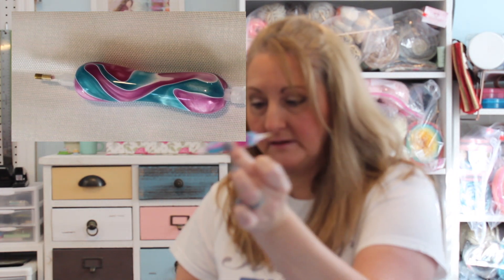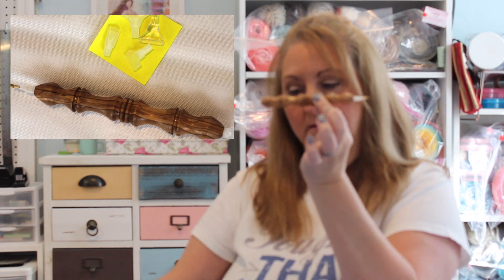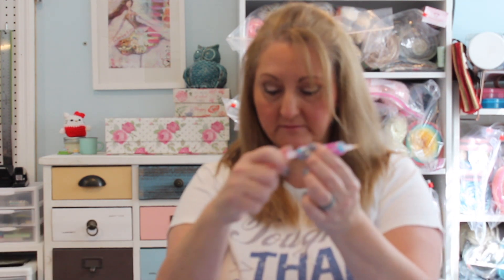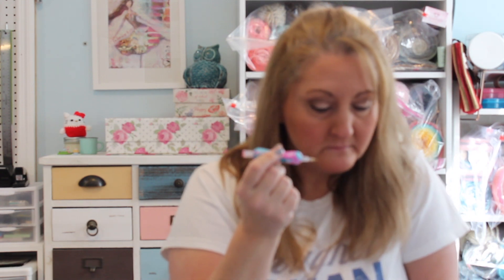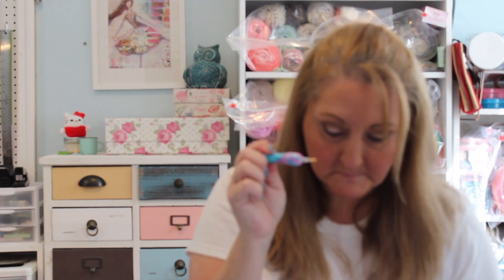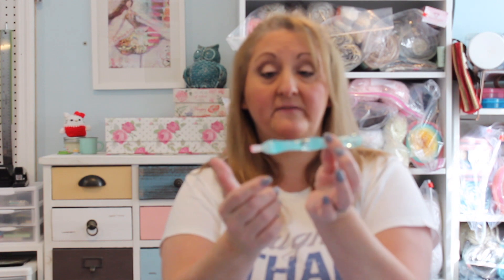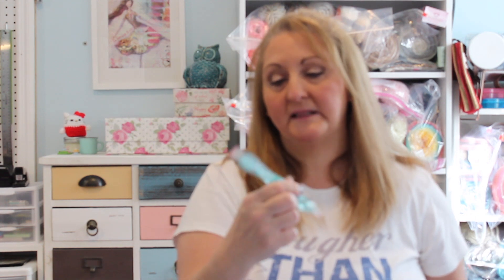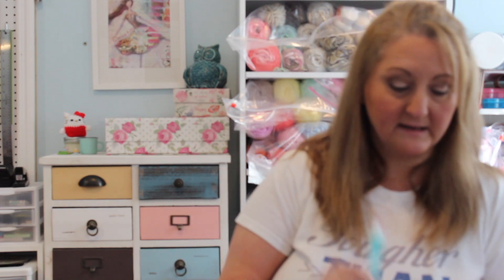Review & Comparison of 3 Custom Diamond Painting Drill Pens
Alien Sunset Mini (Acrylic): JimsHandmadePenShop, Etsy, $17.00 total w/shipping
Cool Mint Water (Acrylic): LassenLatheWorks, FB & Etsy, $18.89 total w/shipping (no tips)
Olive Wood: Following the Grain, FB, $32.90 total w/shipping

My Etsy Shop